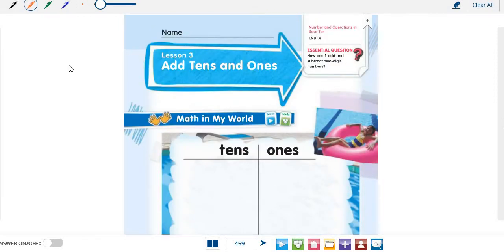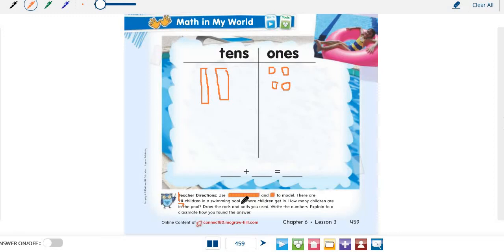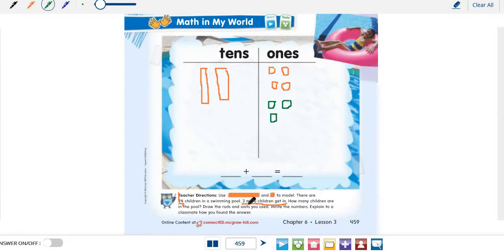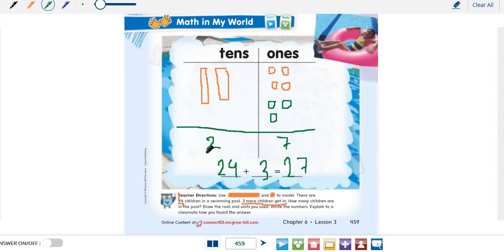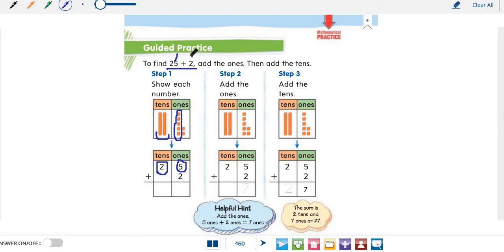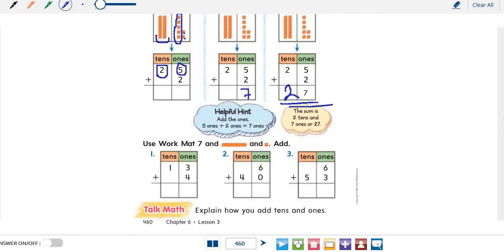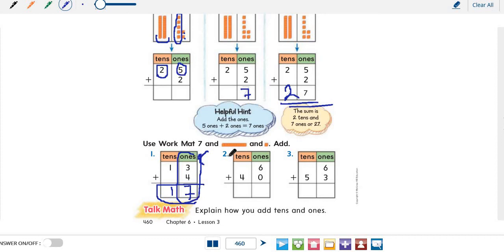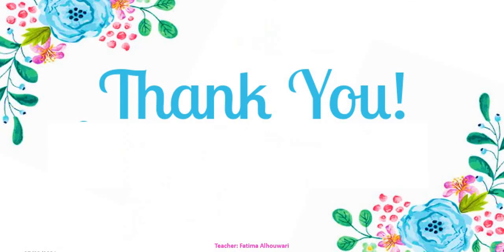G1 L3 Add Tens and Ones